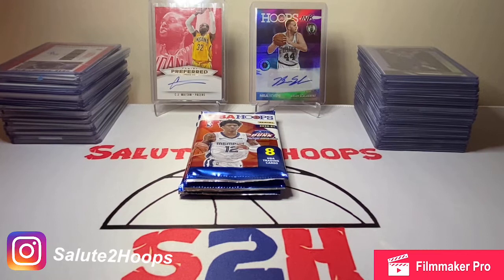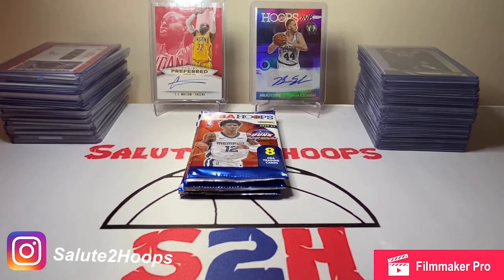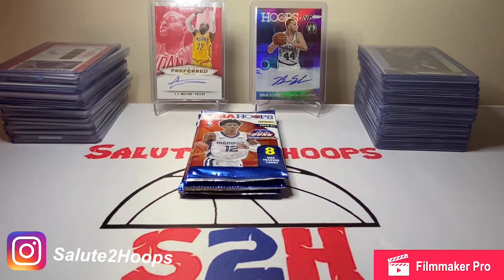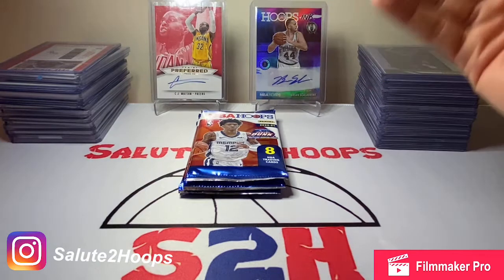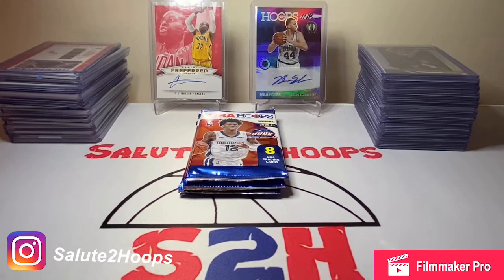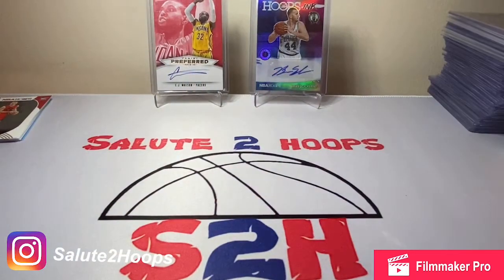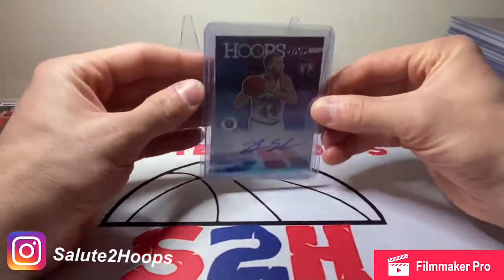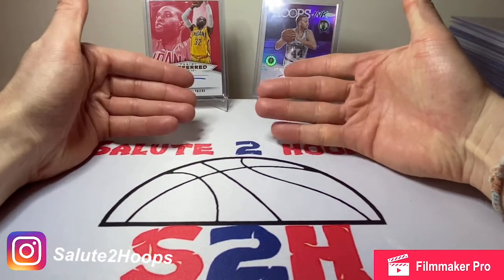My recent pick ups + PSA SUB STATUS!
What is going on guys!! I’ve been away for a min as my computer CRASHED! I’m still without one so all editing is being done via my phone so bare with me.

There’s a lot going on in this video but I’m showing some of my newest pick ups as well as some cards I got in the mail and we’re also ripping some NBA hoops! Hopefully I can get the laptop situated at some point but for now enjoy the video !

SALUTE